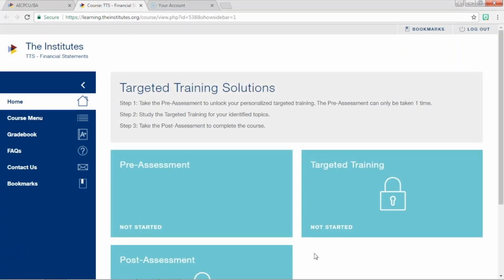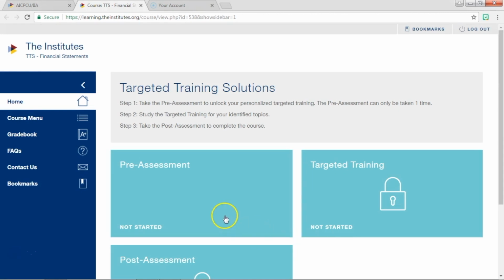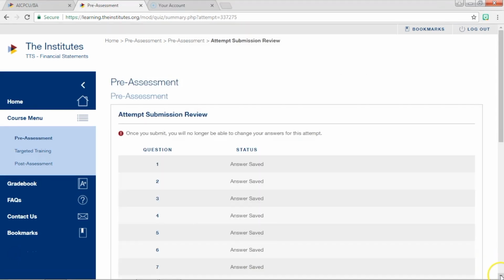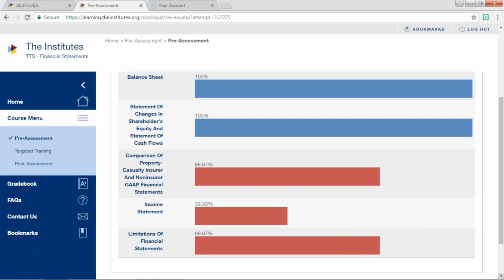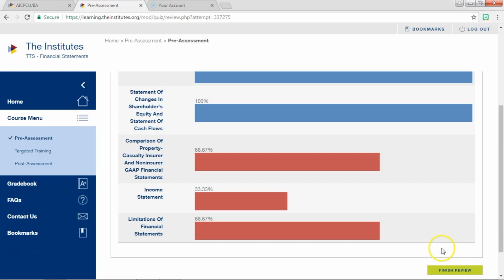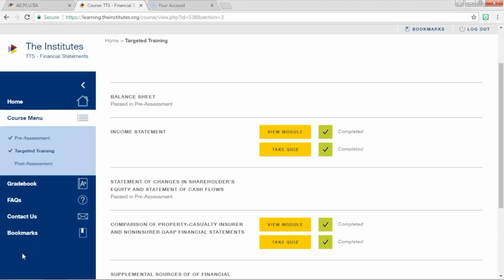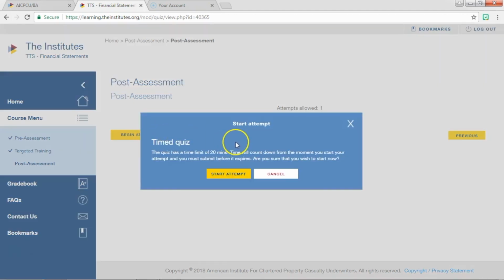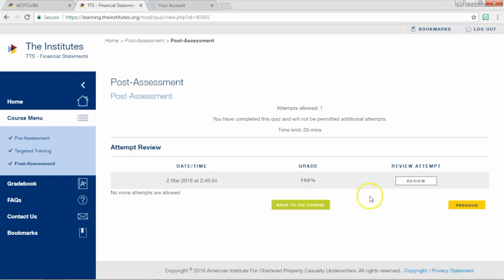Targeted Training Solutions Product Demo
Learn more about  how The Institutes Targeted Training Solutions’ competency-based software creates custom training as unique as your employees. Participants study only what they need to master, so they can close knowledge gaps and use their new skills to help your business succeed–quickly!